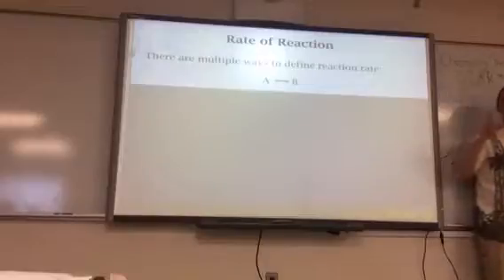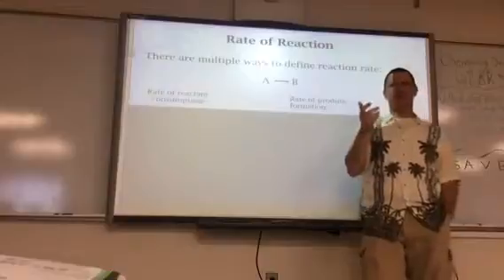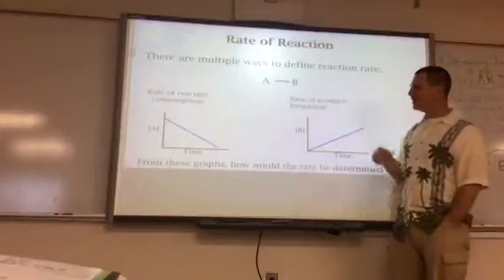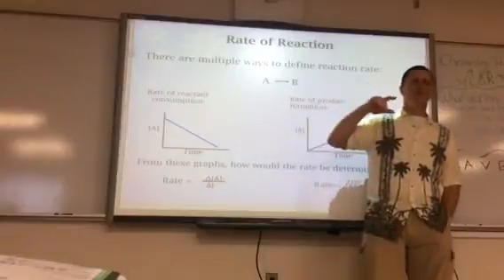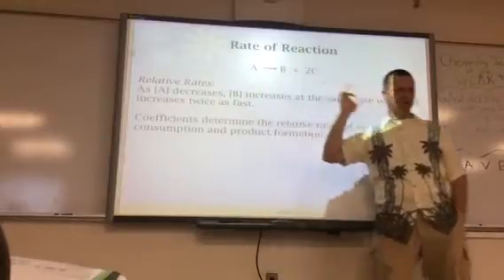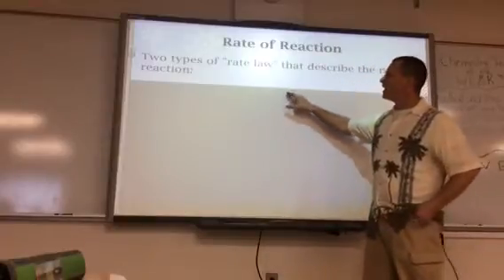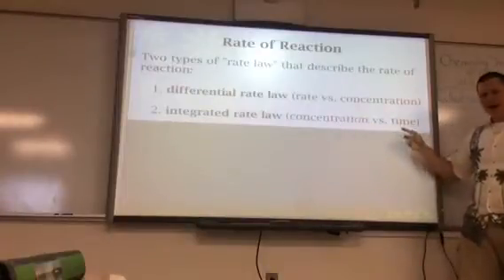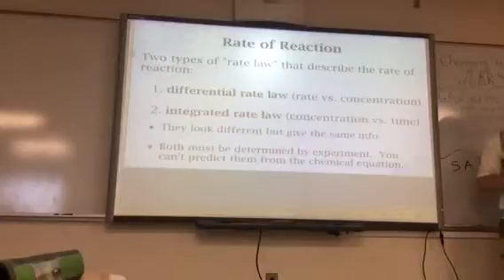Dec. 1 part 1